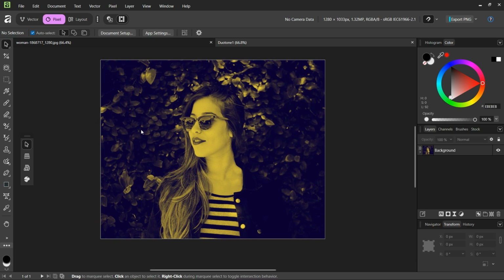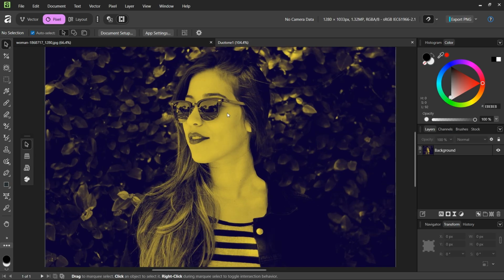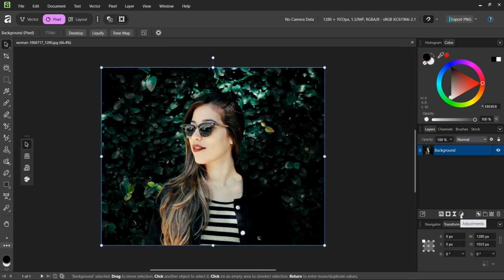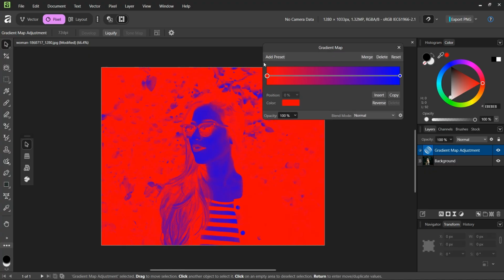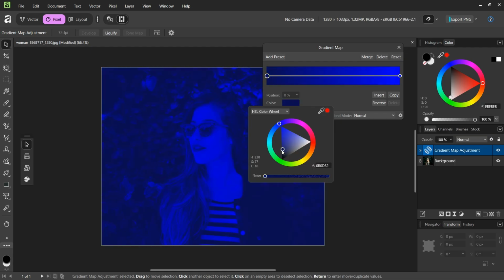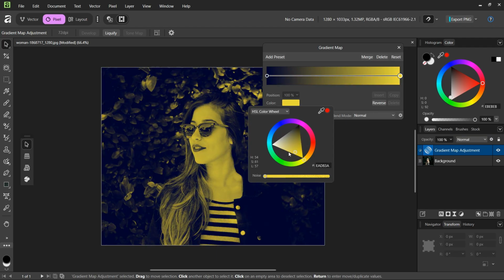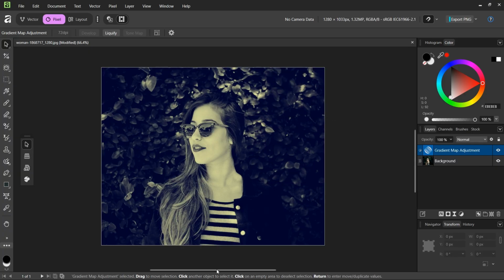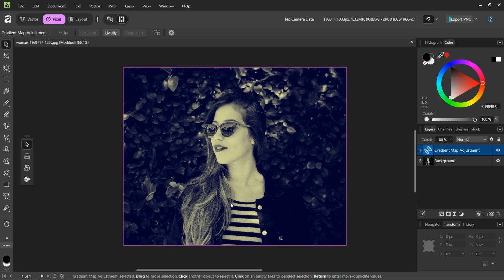How to Create a Duotone in Affinity Pixel Studio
In this tutorial, I teach you how to create a duotone in Affinity Pixel Studio (formerly known as Affinity Photo). A duotone is an effect where an image or composition is displayed in 2 colors, one for the lighter colors, and one for the darker colors.

TIMESTAMPS:
0:00 Intro
0:22 Applying the Duotone Effect
1:20 Outro